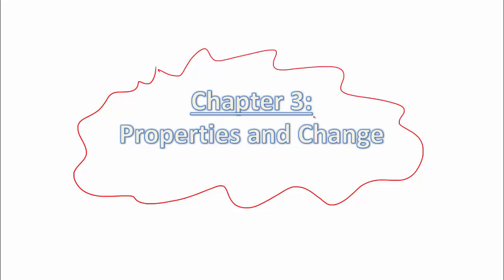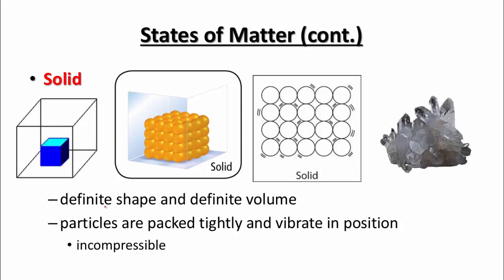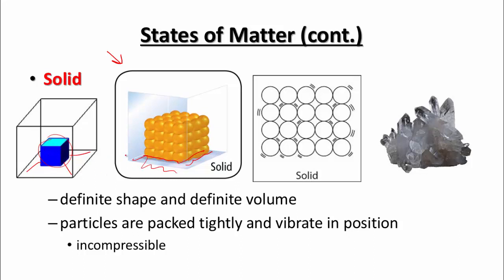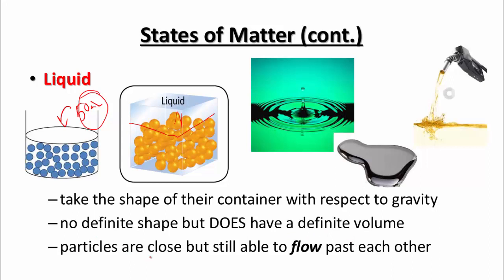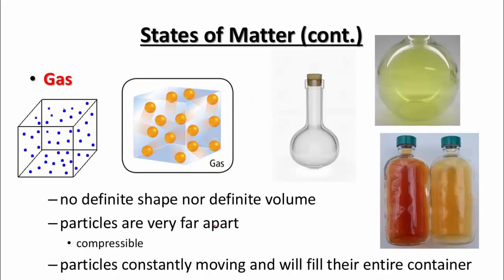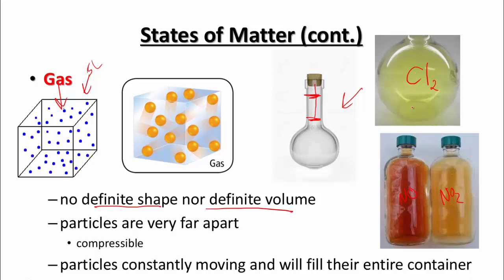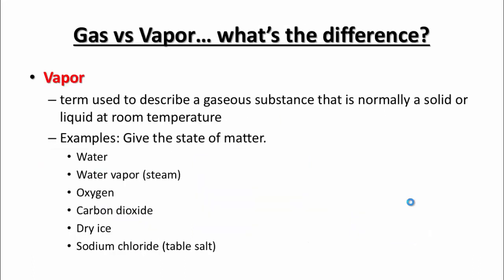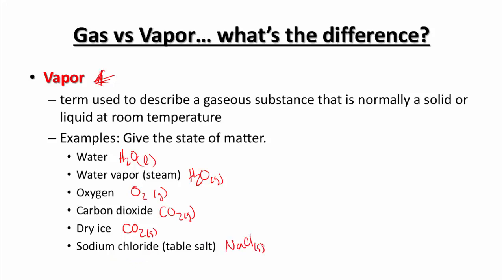Chem Video 3.1 - States of Matter